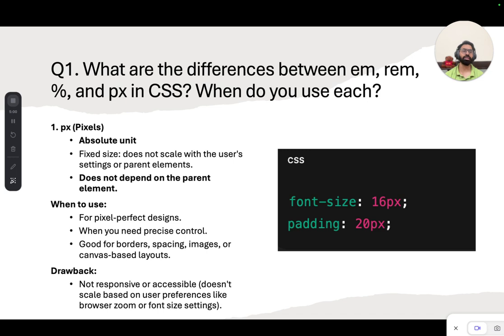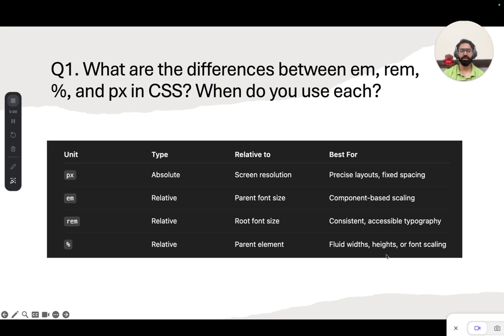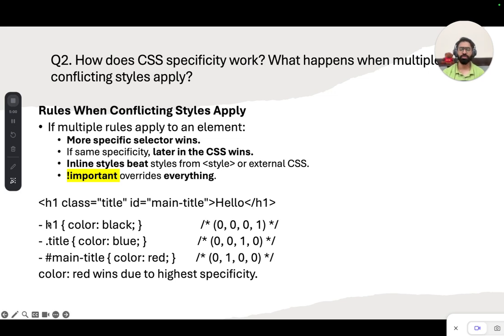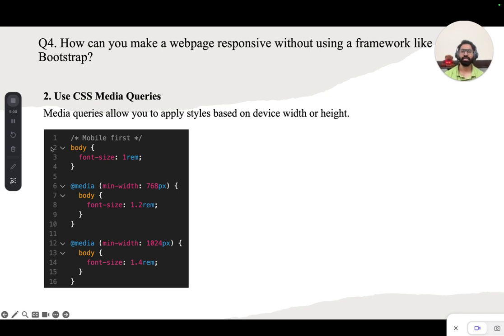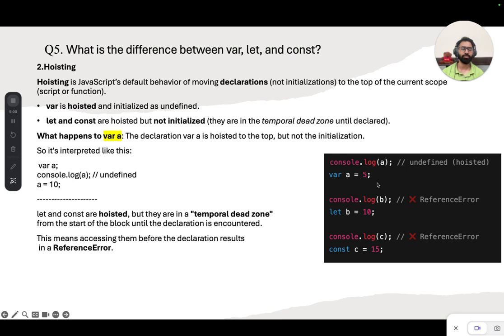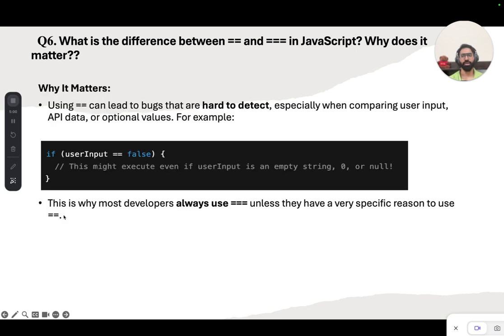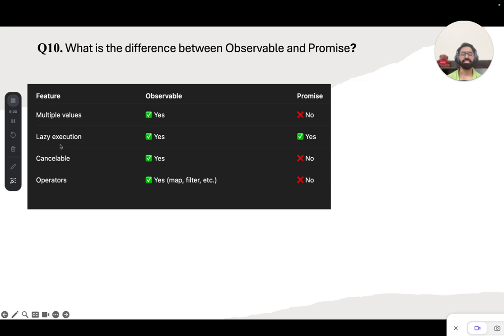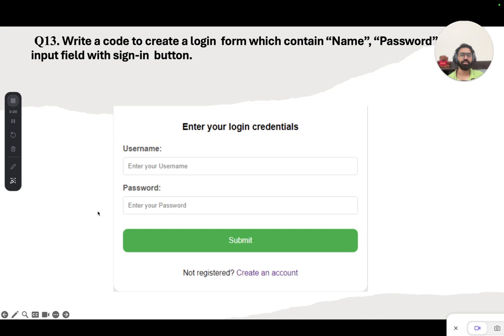💻 "Real TCS Interview Questions" for Frontend Developer | 3+ Yrs | Selected ✅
In this video, we are going the discuss the real interview questions asked in the TCS interview for Frndend developer

Q1. What are the differences between em, rem, %, and px in CSS? When do you use each?
1. px (Pixels)
Absolute unit
Fixed size: does not scale with the user's settings or parent elements.
Does not depend on the parent element.
When to use:
For pixel-perfect designs.
When you need precise control.
Good for borders, spacing, images, or canvas-based layouts.
Drawback:
Not responsive or accessible (doesn't scale based on user preferences like browser zoom or font size settings).

2. em (Relative to parent element's font-size)
Relative unit
1em = current element’s or inherited font-size
When to use:
For typography, spacing that should scale with the parent font-size.
Useful for components with internal scaling.
 Drawback:
Can be confusing in nested elements, where values multiply unexpectedly.

3.rem (Relative to root element's font-size)
Relative to the root html font-size
1rem = font-size of  html
When to use:
Consistent sizing across the app.
Better for responsive and accessible design.

4. % (Percentage)
Relative unit, depends on the parent element’s size.
Used in widths, heights, font-size, padding, etc.
When to use:
For fluid layouts and responsiveness.
Widths/heights in flexible containers.
Font sizes relative to the parent.
Q2. How does CSS specificity work? What happens when multiple conflicting styles apply?
CSS specificity determines which rule wins when multiple rules apply to the same element.
Each CSS selector has a specificity value—a numeric score made up of four levels: (a, b, c, d)

Rules When Conflicting Styles Apply
If multiple rules apply to an element:
More specific selector wins.
If same specificity, later in the CSS wins.
Inline styles beat styles from style or external CSS.
!important overrides everything.

The CSS Box Model is a fundamental concept that describes how every HTML element is rendered as a rectangular box — and how its size and spacing are calculated.
Box Model Structure
Each element’s box consists of 4 layers from innermost to outermost:
1. Content
The actual content (text, image, etc.).
Defined using width and height.
2. Padding
Space between the content and border.
Increases the size of the box without affecting layout (usually).
Transparent by default.
 3. Border
The edge around padding/content.
Width and style set via border.
4. Margin
Space outside the element.
Pushes the element away from others.
Can collapse with adjacent margins.
Q4. How can you make a webpage responsive without using a framework like Bootstrap?
Use Relative Units Instead of Fixed Units
Avoid fixed widths (px), and use flexible units like:
em, rem (for font sizes and spacing)
%, vw, vh (for width/height)
2. Use CSS Media Queries
Media queries allow you to apply styles based on device width or height.
3. Use Flexbox and CSS Grid for Layouts
These modern layout modules are powerful and responsive by nature.Example: Flexbox
        4. Make Images and Videos Responsive
        Ensure media scales properly in smaller viewports:

5. Avoid Fixed Positioning and Widths

Instead, use:

Example: CSS Grid
  Q5. What is the difference between var, let, and const?
The var, let, and const keywords in JavaScript are used to declare variables, but they differ in scope, hoisting, re-declaration, and mutability.

2.Hoisting
Hoisting is JavaScript’s default behavior of moving declarations (not initializations) to the top of the current scope (script or function).
var is hoisted and initialized as undefined.
let and const are hoisted but not initialized (they are in the temporal dead zone until declared).
What happens to var a: The declaration var a is hoisted to the top, but not the initialization.
So it's interpreted like this:
 var a;console.log(a); // undefineda = 10;
let and const are hoisted, but they are in a "temporal dead zone" from the start of the block until the declaration is encountered.
This means accessing them before the declaration results in a ReferenceError.

4. Reassignment / Mutability
  Q6. What is the difference between == and === in JavaScript? Why does it matter??
== (Loose Equality)
Performs type coercion: It tries to convert operands to the same type before comparing.
This can lead to unexpected matches.

=== (Strict Equality)
No type conversion: Values must be of the same type and same value.
Much safer and predictable.
Why It Matters:
Using == can lead to bugs that are hard to detect, especially when comparing user input, API data, or optional values. For example:

This is why most developers always use === unless they have a very specific reason to use ==.